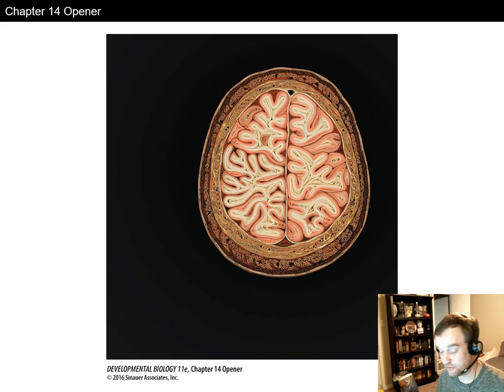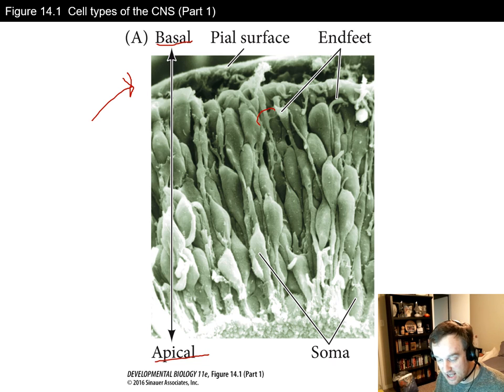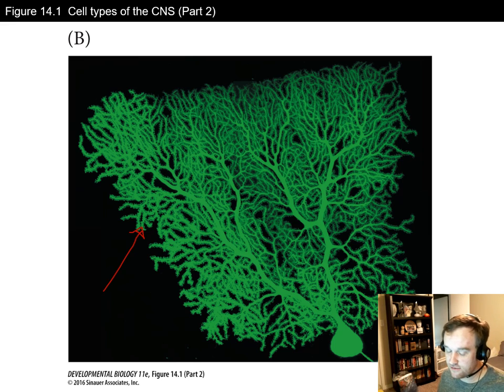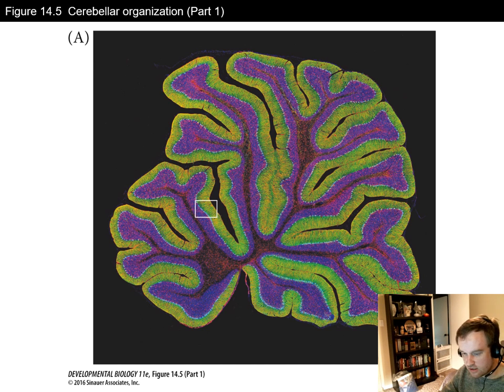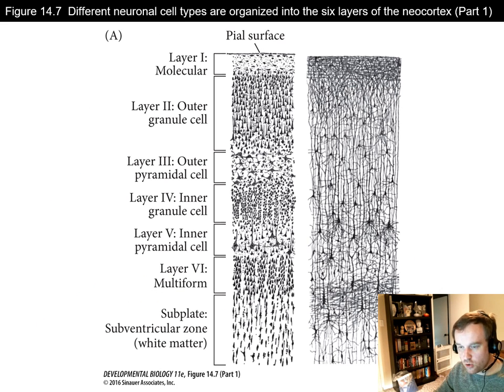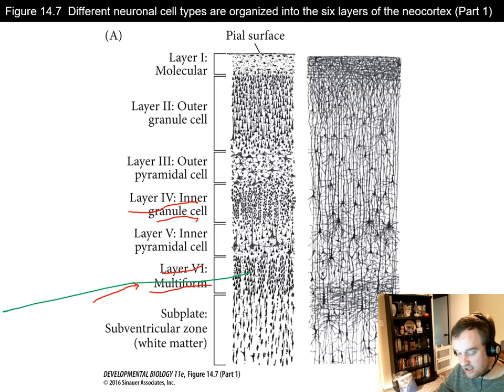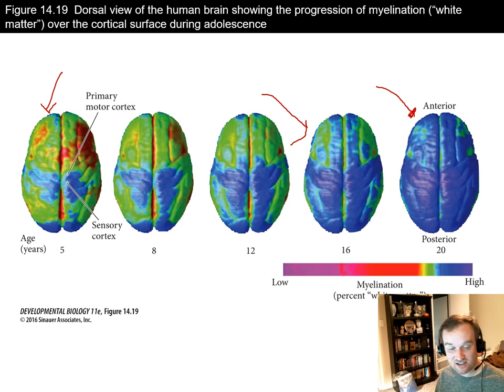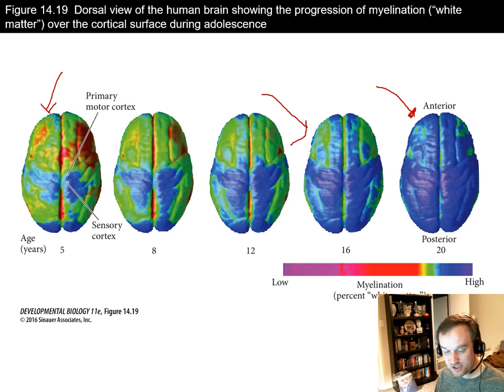Brain Growth (Chapter 14)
Developmental Biology Chapter 14 - Brain Growth

BISC 411 - Louisiana Tech University